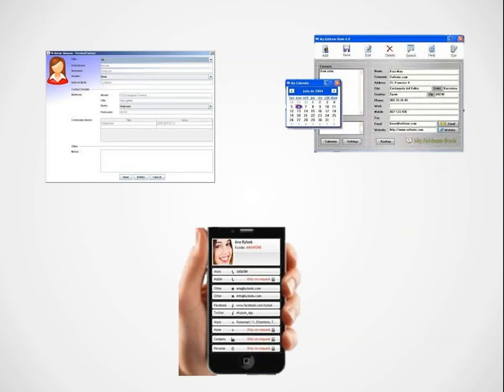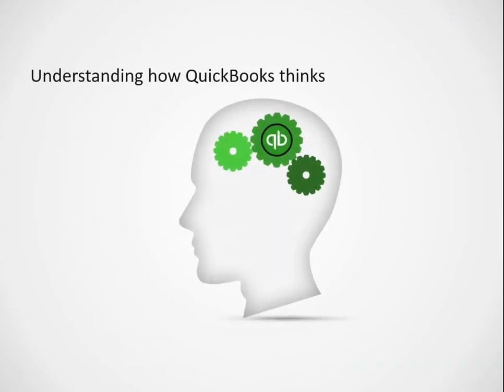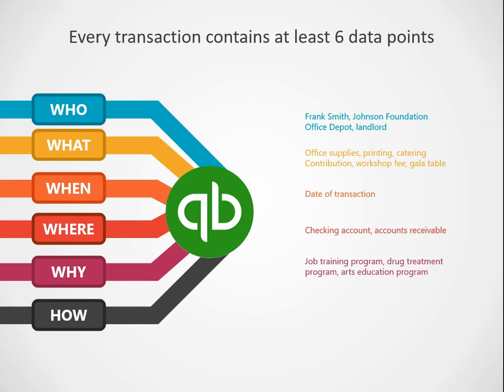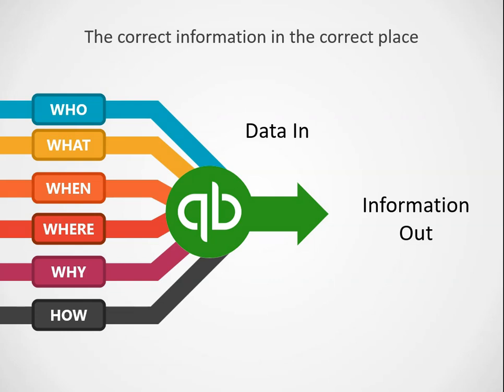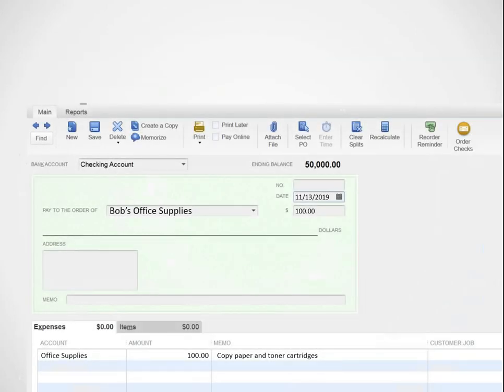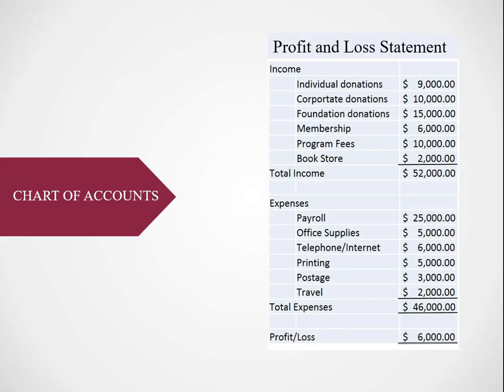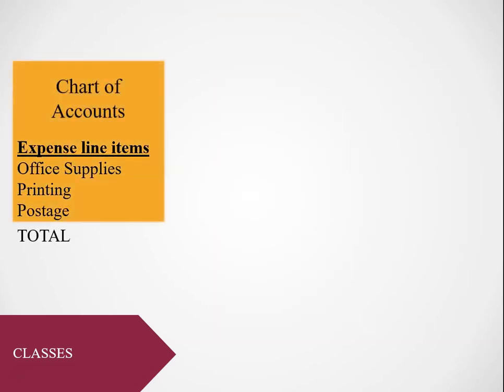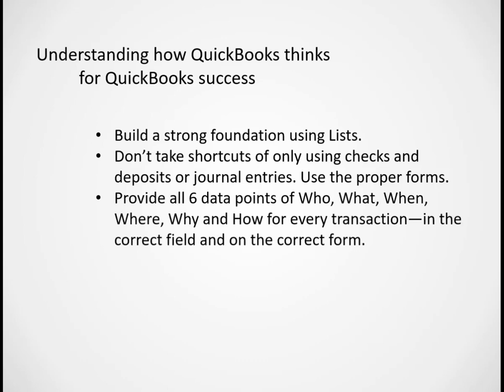Understanding How QuickBooks Thinks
A recording from the 2020 Power Tools for Nonprofits Conference. Due to the COVID-19 pandemic, the 2020 conference was virtual.